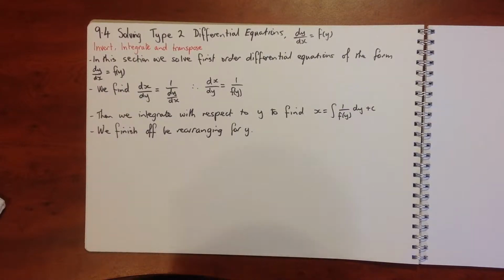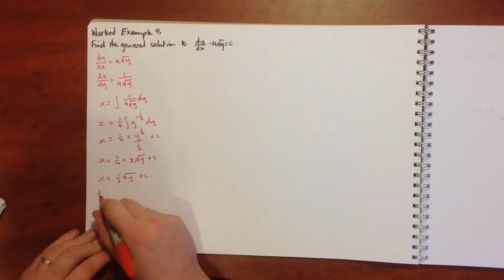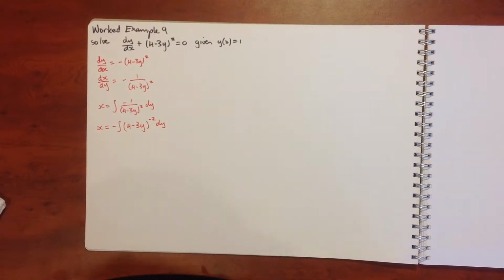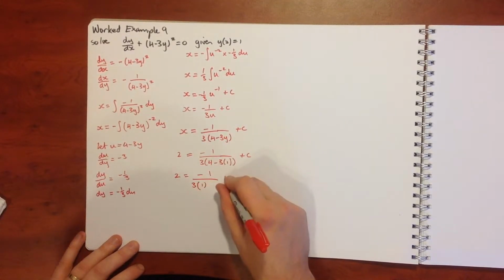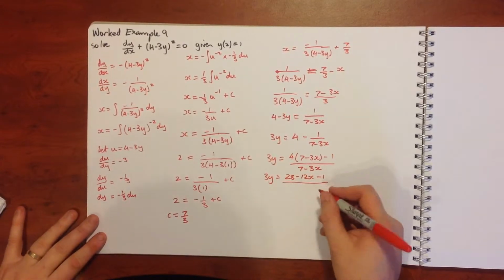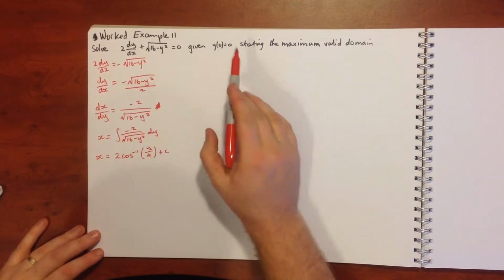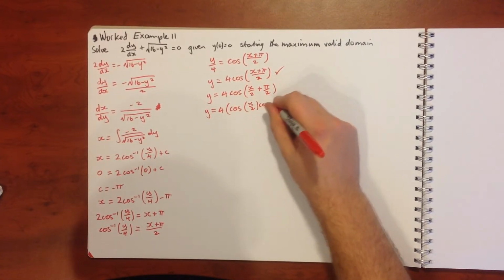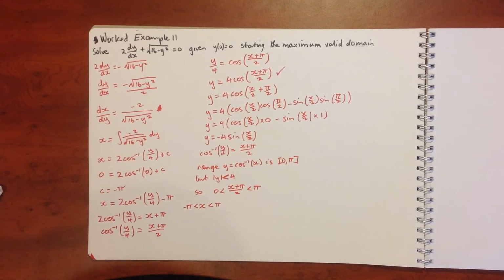Specialist Maths 9.4 Solving Type 2 Differential Equations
In this tutorial students will learn how to solve type 2 differential equations